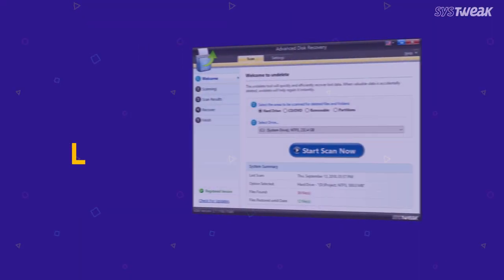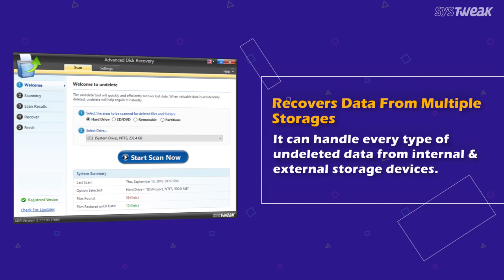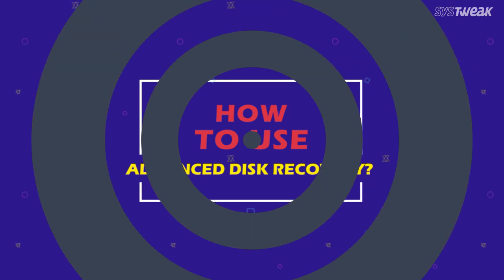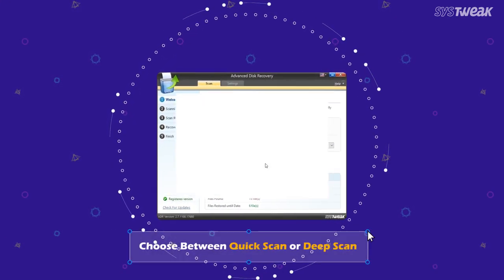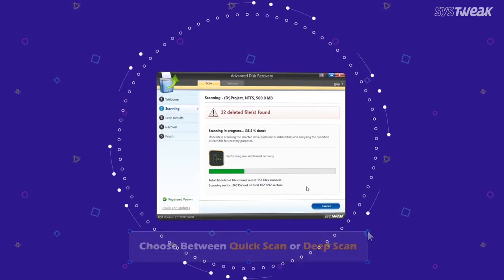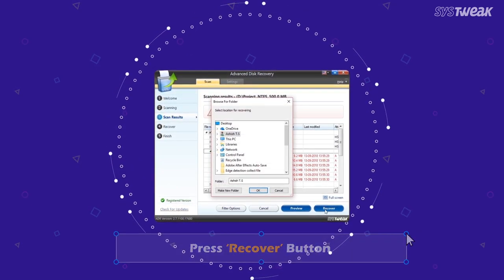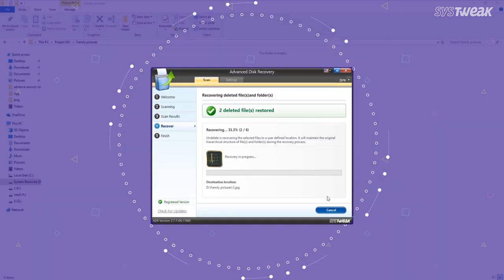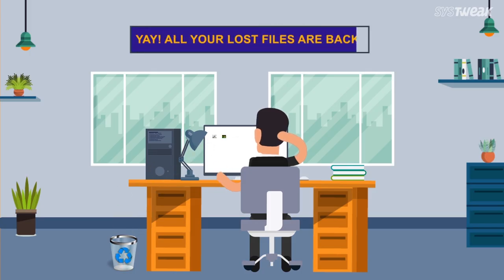How To Recover Permanently Deleted Files On Windows 10 | Restore Your Lost Files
Ever been in a situation where you deleted something important by accident? Now you're just left with regret as there's no manual way to recover permanently deleted files in Windows 10. Turns out even such accidently deleted files can be recovered if you act on time. There are plenty of third-party file recovery tools available for Windows that can help restore lost files.

For this video we’ve chosen Systweak Advanced Disk Recovery to retrieve files that you Shift+Delete. Allow Advanced Disk Recovery to handle the situation and get deleted files back on your computer. Check out this video to learn more about one of the best data recovery software for Windows.

TIME STAMP
0:00 Introduction
0:20 Advanced Disk Recovery
0:51 How to use Advanced Disk Recovery

You can also check out our blog to read more interesting stuff and articles related to technology